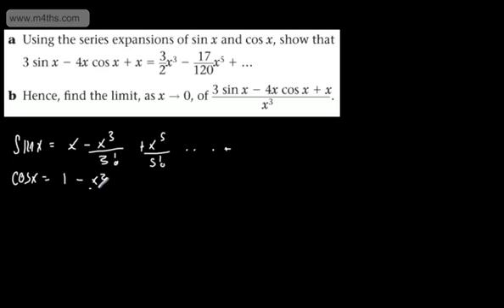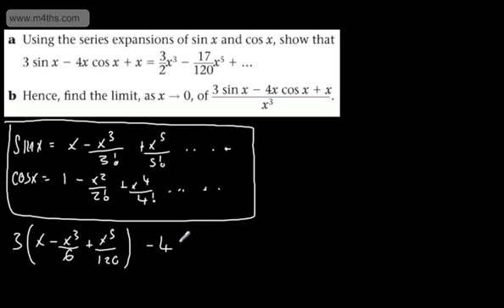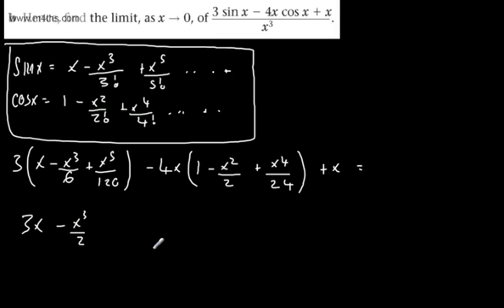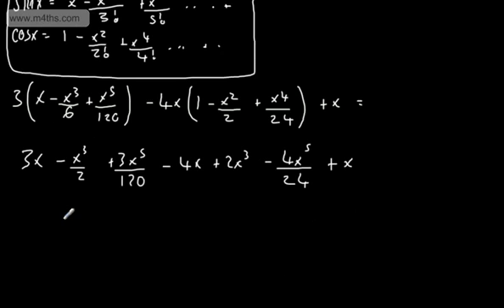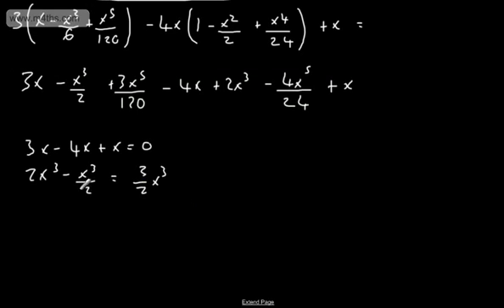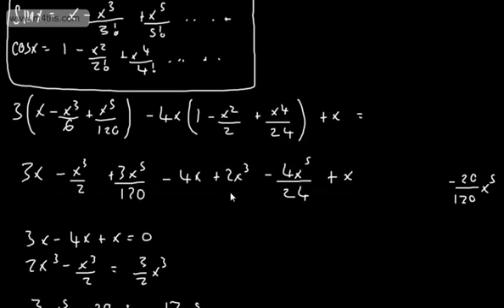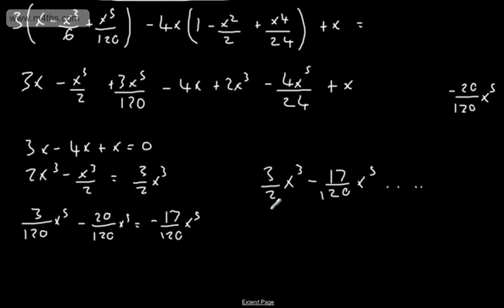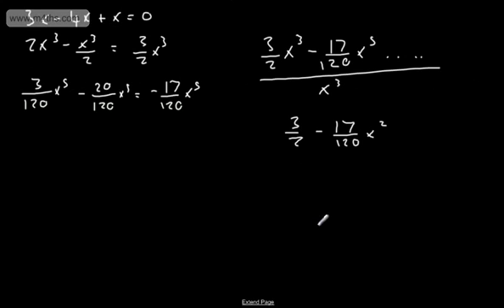Futher Pure 2 FP2 Maclaurin Series 5 Basic Examples with cosx) and sin(x)